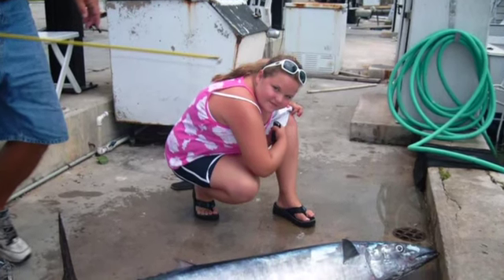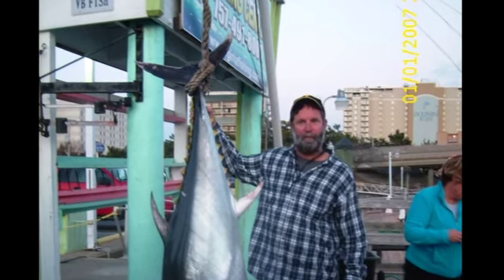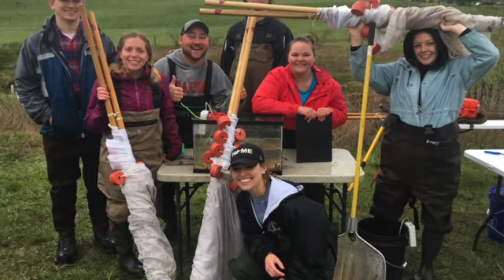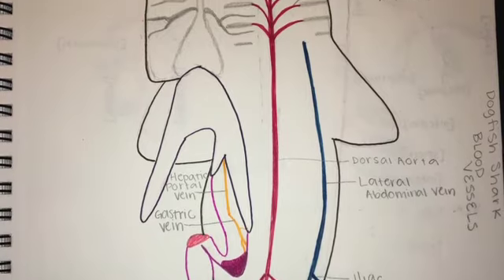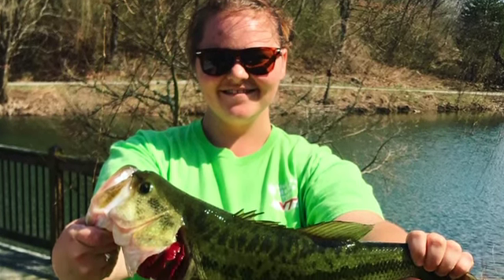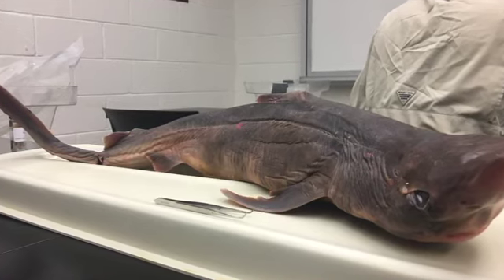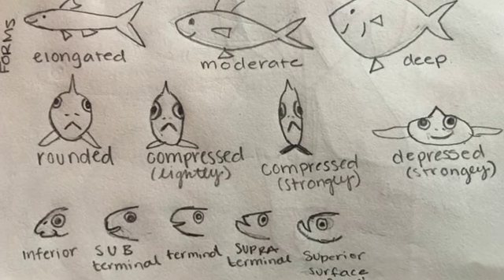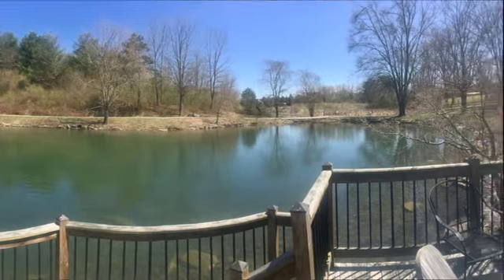Taylor's Ichthyology Story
Ichthyology Class Spring 2018